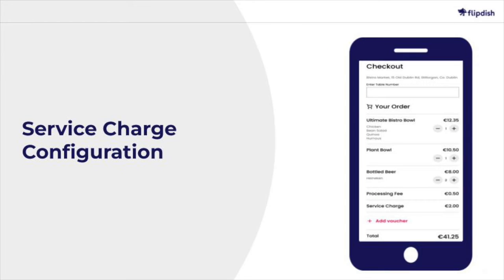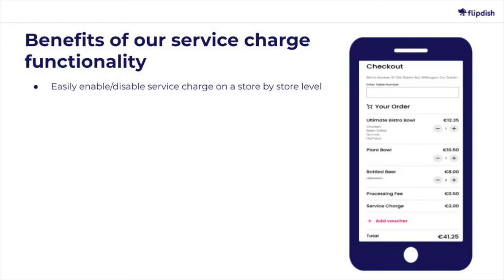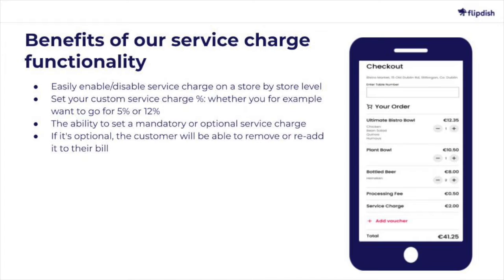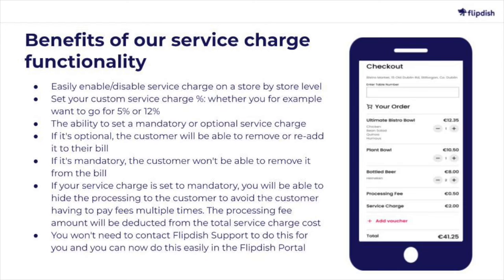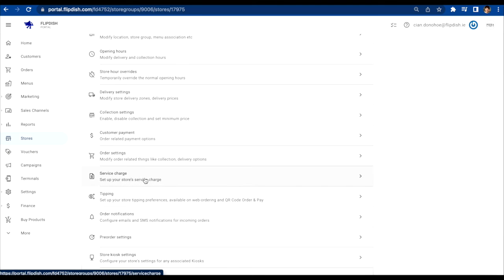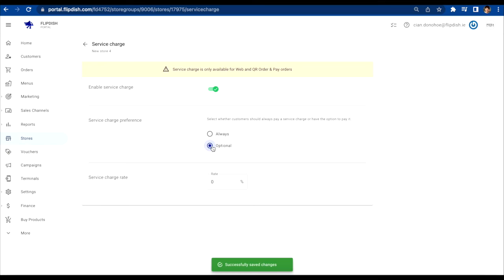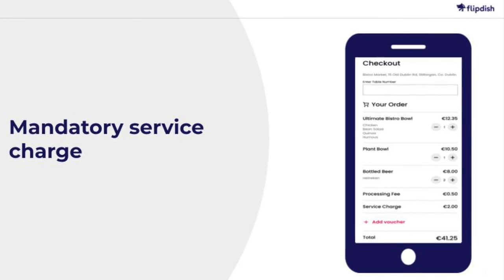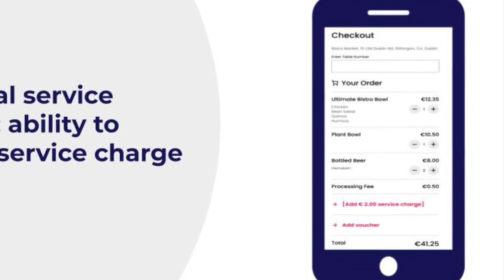Service Charge Configuration - Flipdish Tutorial